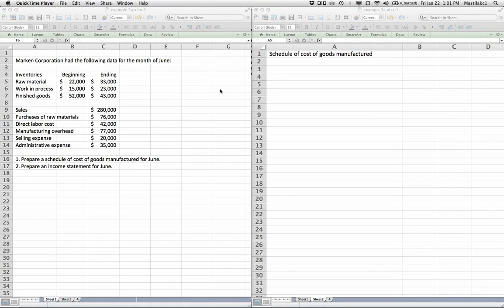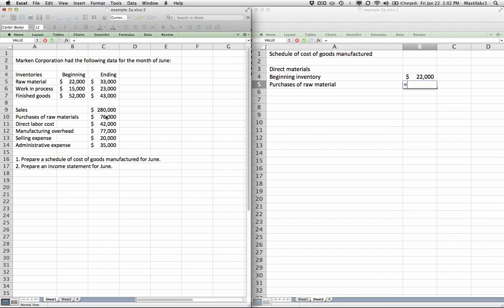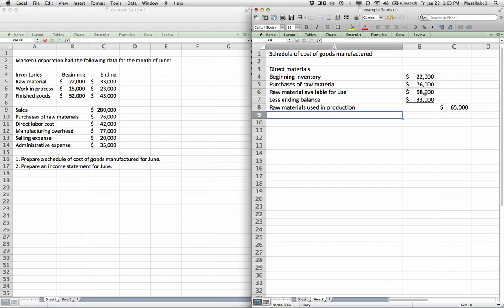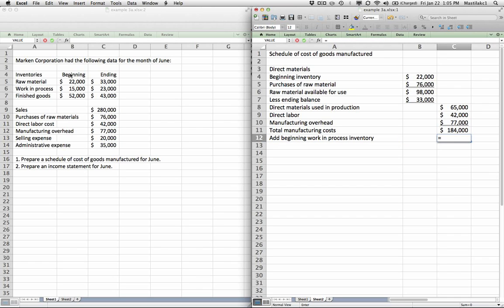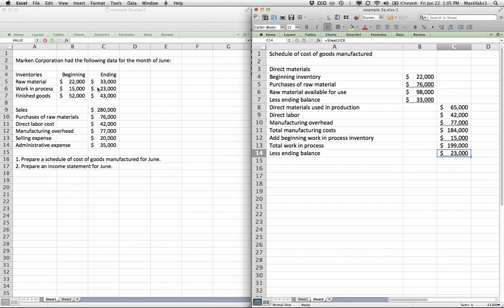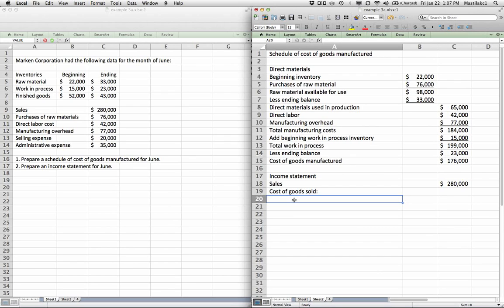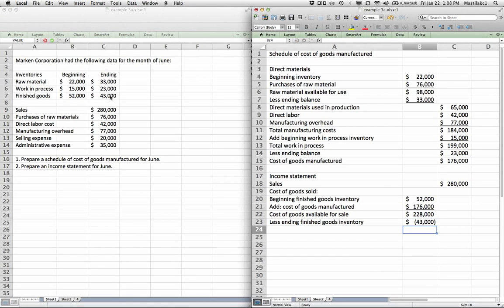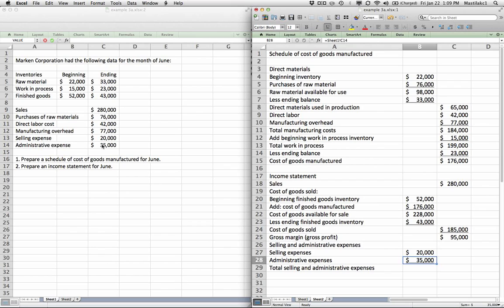Mgrl Acct Example 3a